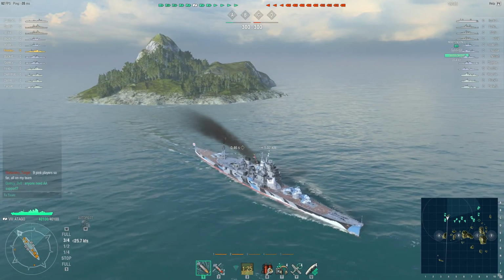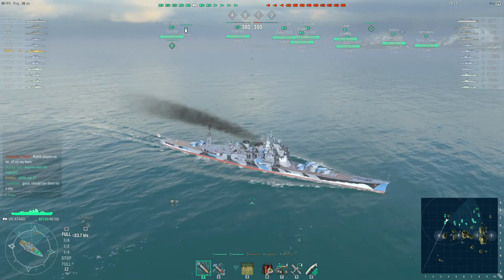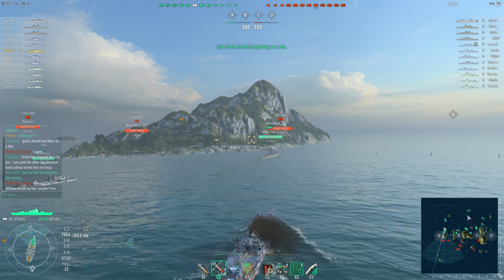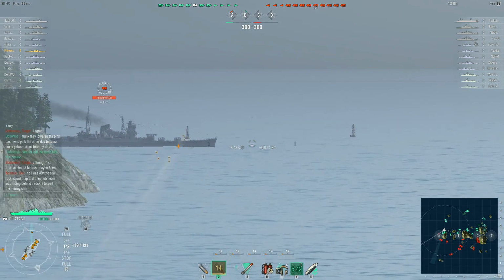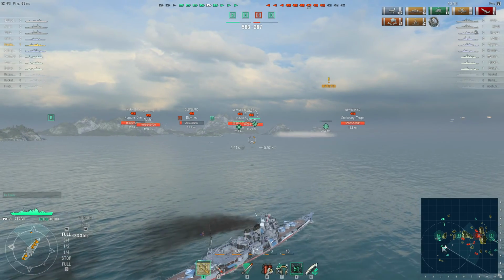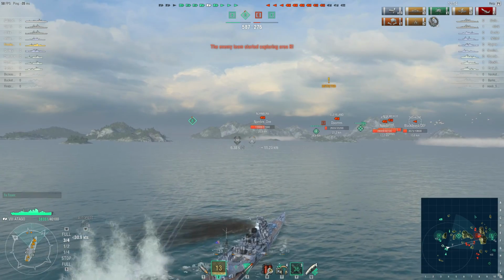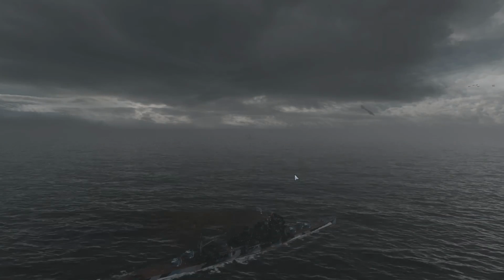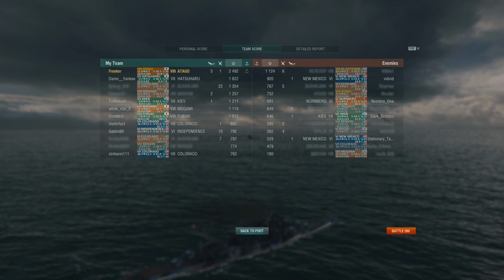World of Warships: Atago unleashes the Kraken in a Storm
A random battle in the Atago played by Freeker. There is a storm coming at the end.